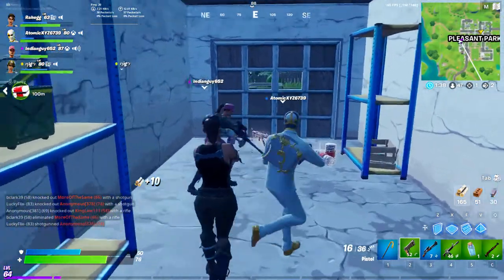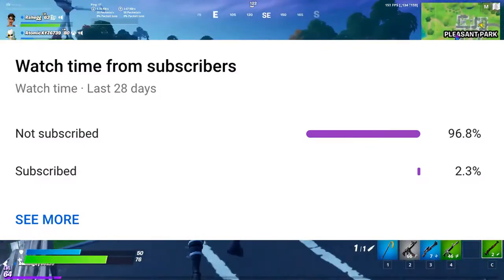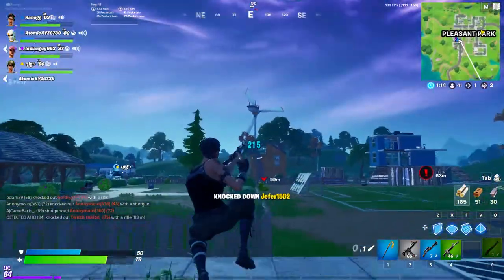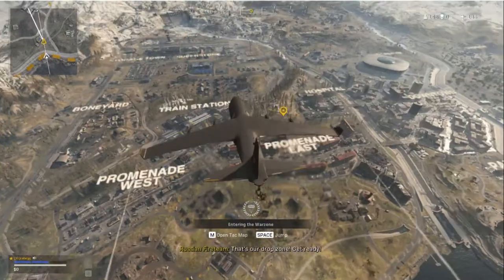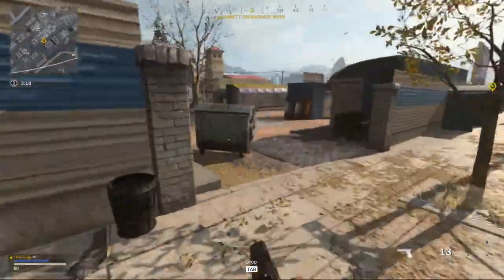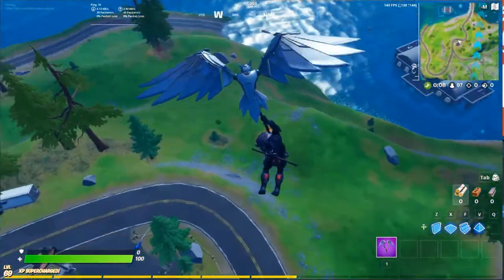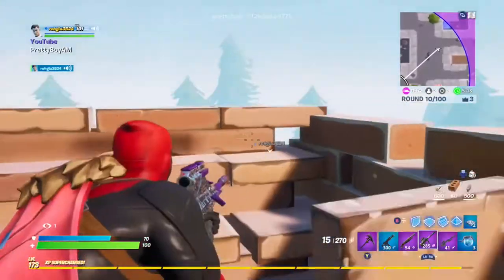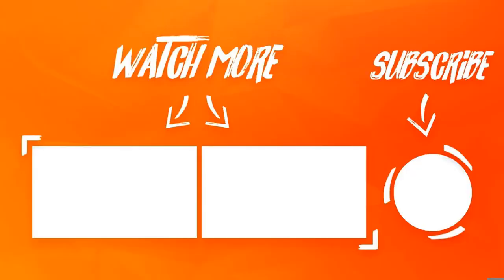5 Things that WARZONE does WAY better than FORTNITE...